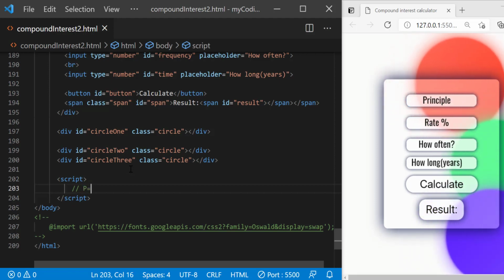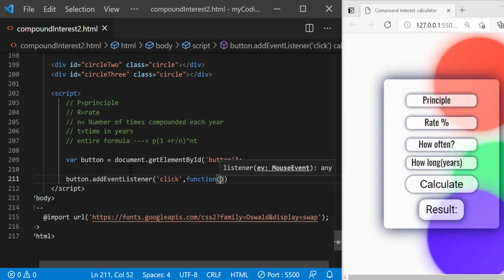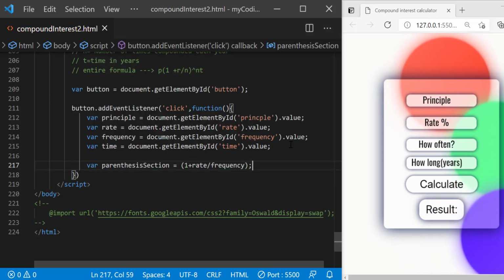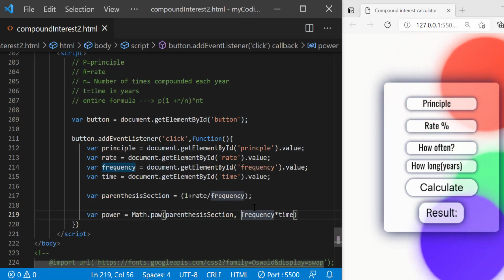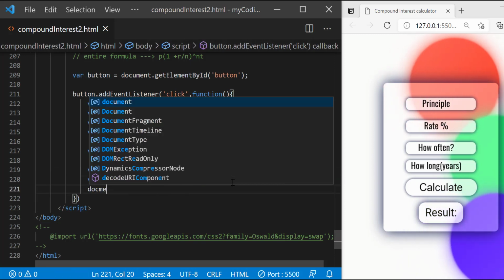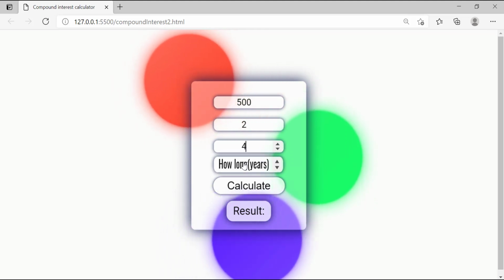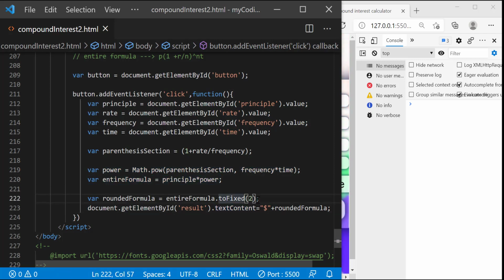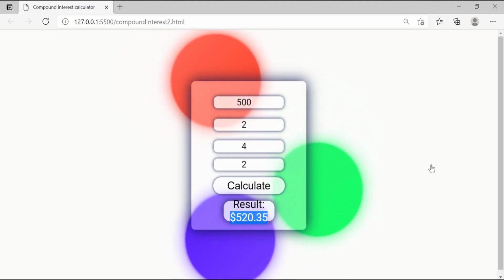Create Compound Interest Calculator Tutorial Part 2 (Javascript)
**MUSIC CREDITS**